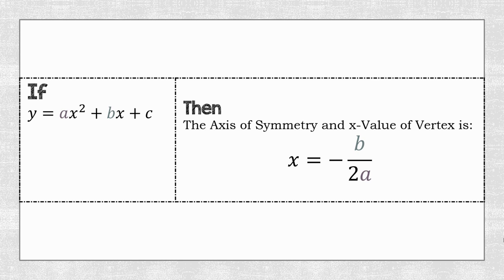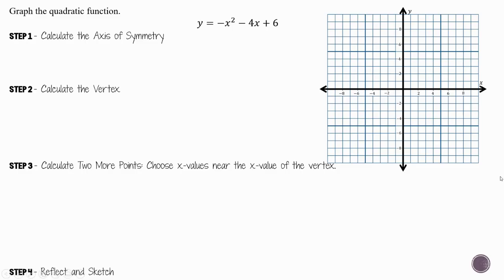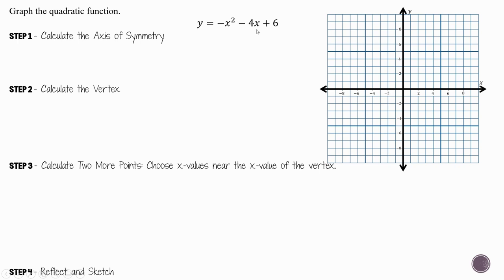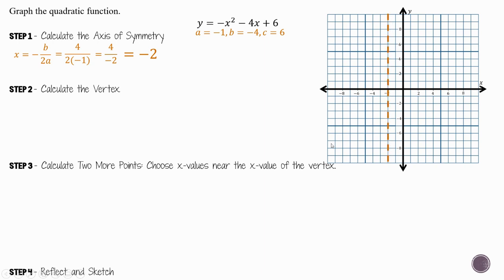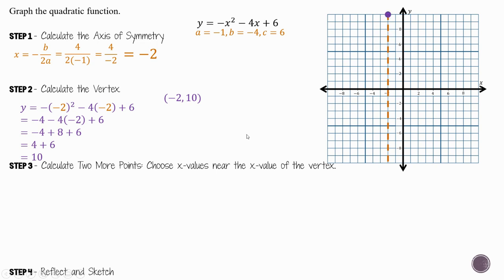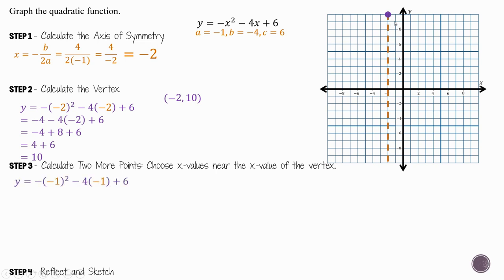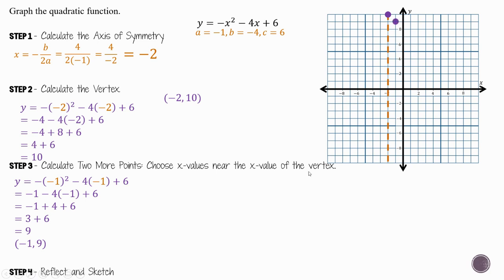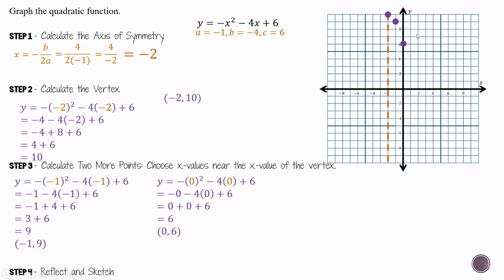Graphing Quadratic Functions That Are Not Factorable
Using x = -b/2a to calculate the vertex and axis of symmetry for a quadratic function.